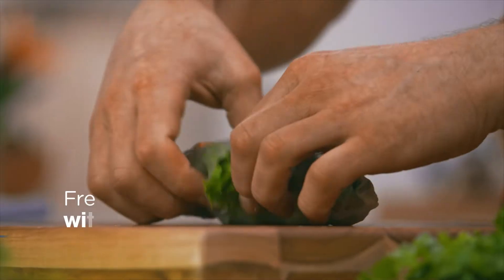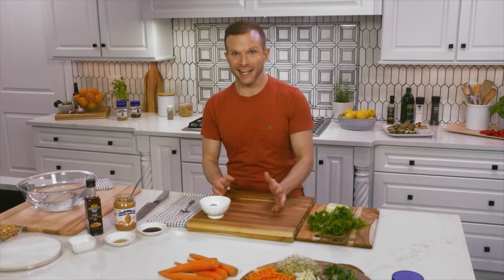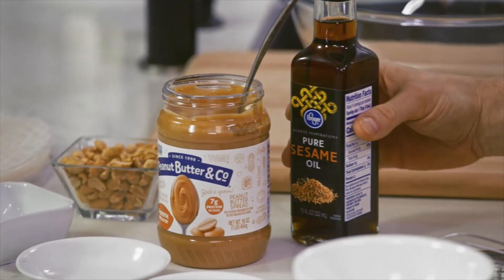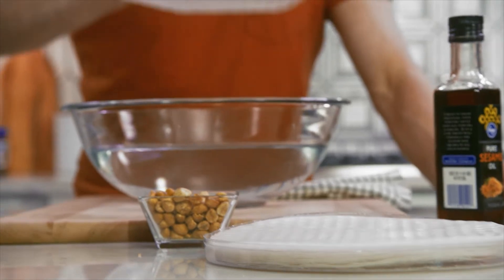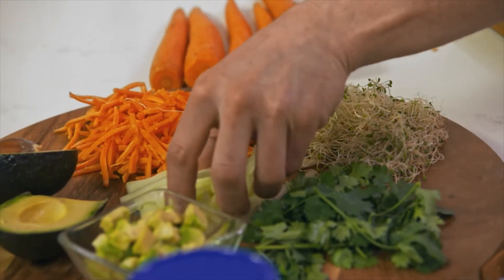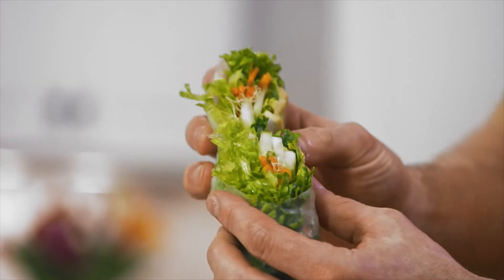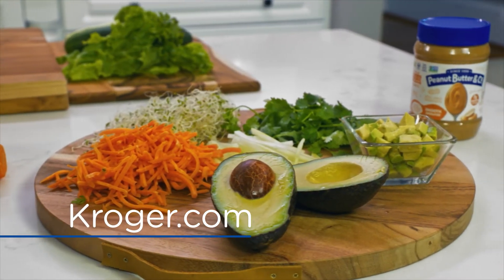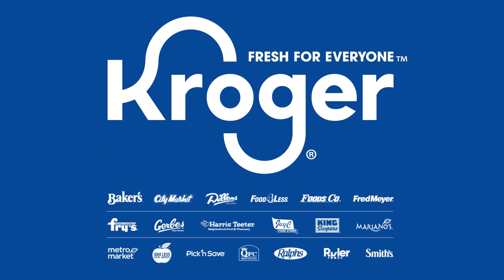Fresh Success: Pride | Fresh Spring Rolls with Peanut Dip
Follow along with chef Zac Young as he cooks delicious and fresh spring rolls! This recipe uses ingredients from Love Good Fats & Peanut Butter & Co, two companies founded by members of the LGBTQIA+ community that we’re so proud to stock on our shelves 👏 to see even more ways Kroger is celebrating Pride month!